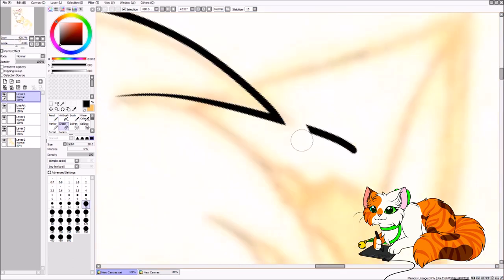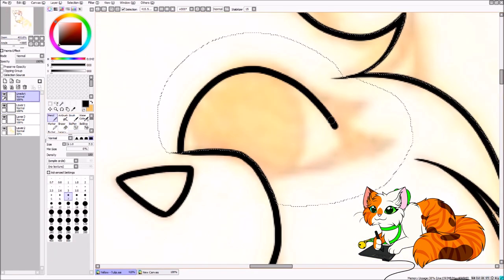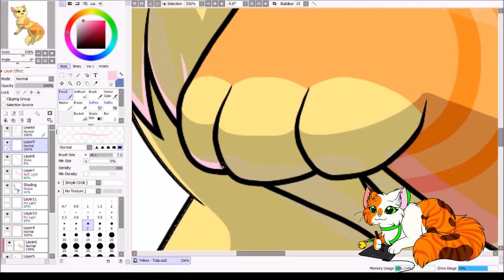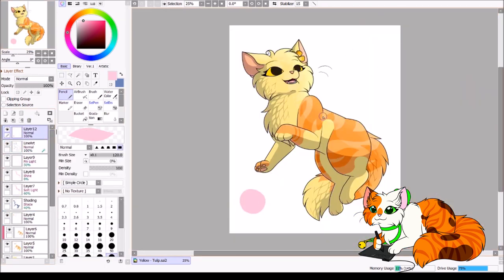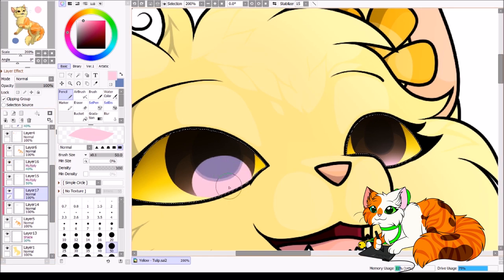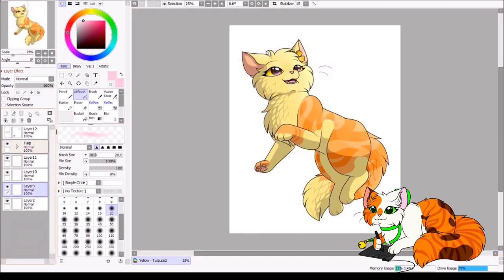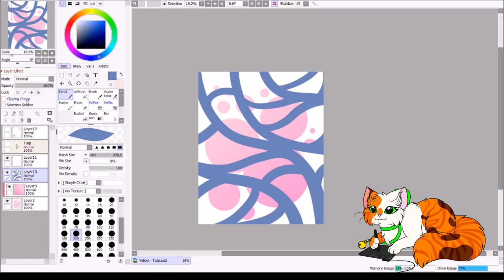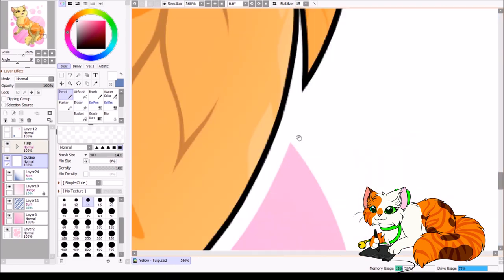Speed Painting ~ Tulip (Yellow)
*~*~*~PLEASE, Read the Description before any questions!~*~*~*

●Discord server (everyone is welcome! Remember to read the rules~)

Welcome to the first out of four Yellow centric Speed Paints~

I have wanted to do some more Yellow content to my channel for a while now! As the GAOMON S620 tablet review become 20 minutes long, I decided to post these four drawings that I did with the said tablet separately ^^

I hope you enjoy a little deeper commentary regarding Tulip and Yellow in general! If you haven't given it a read yet, now is the perfect opportunity to do so :3 Chapter 2 is now fully posted to my DeviantArt and while I work on Chapter 3, you have plenty of time to go and catch up 66 pages worth of content~

If you don't mind, Comment! If you liked, Like!

●Programs:
for Drawing - PaintTool SAI & SAI2
for Recording the screen - OBS Studio
for Editing - Adobe Premiere Pro CC

●Total of the time with this drawing: 3,5 hours

●Character(s) in the picture:
Tulip

Music/Song: Chilltronic
Artist/Singer: RKVC